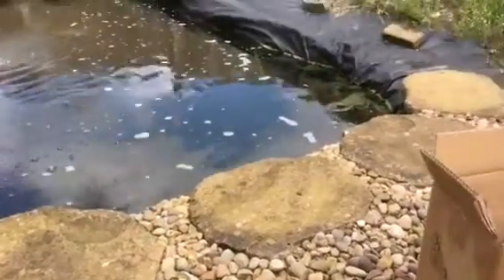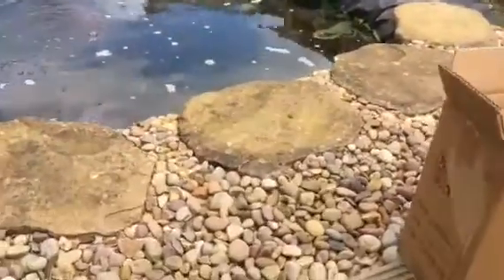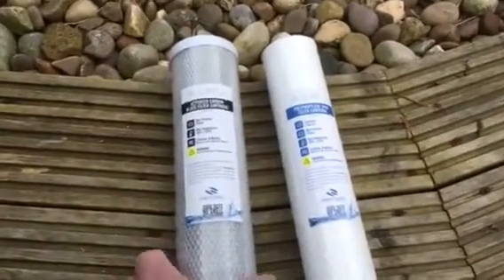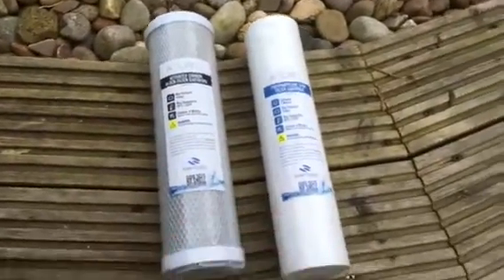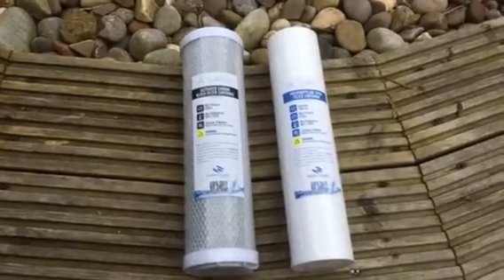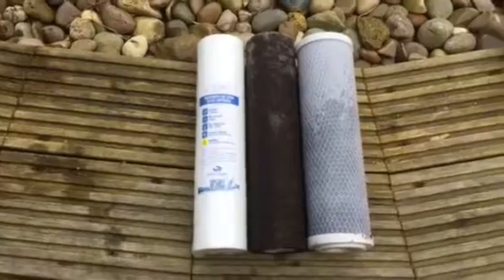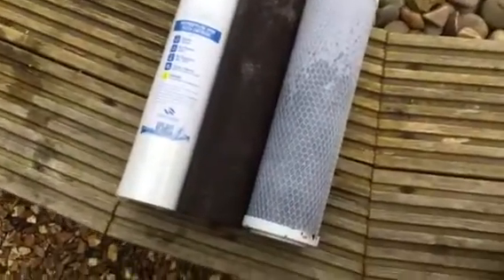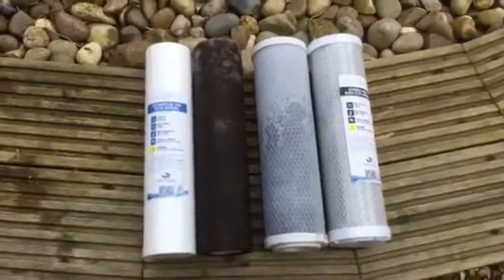Koi pond three stage filter cartridges.